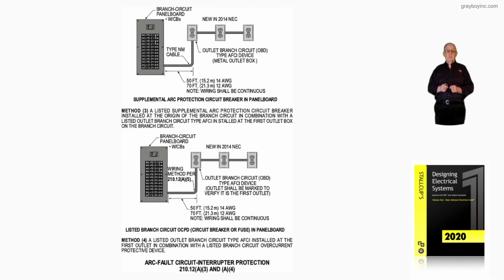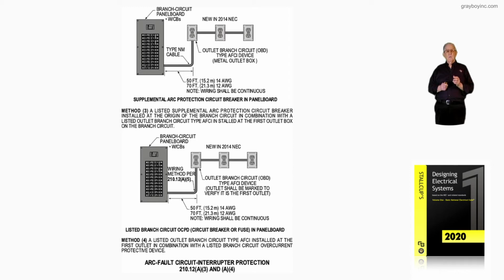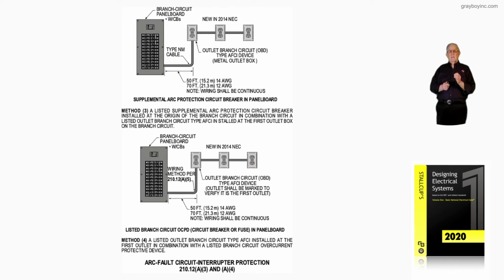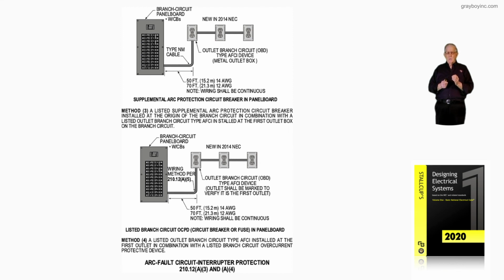10-52.2 Arc-Fault Circuit-Interrupter Protection - 210.12​​​​​​​